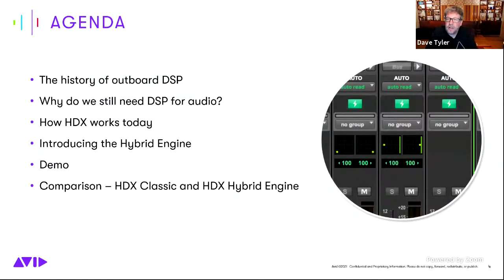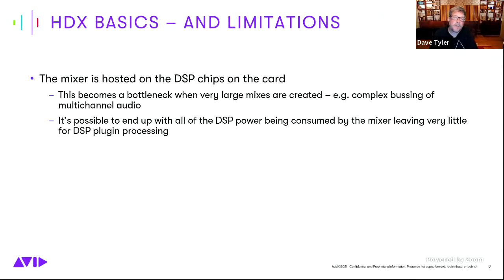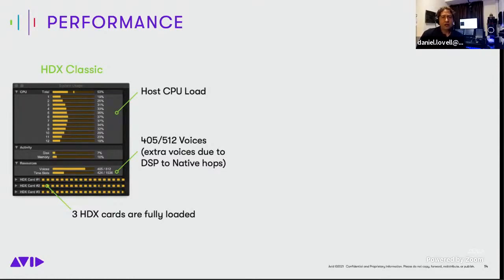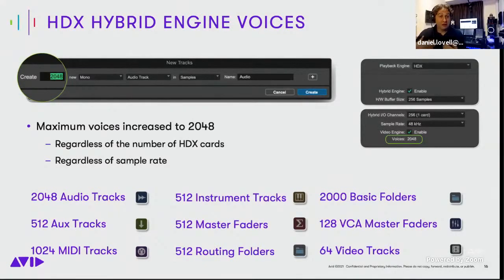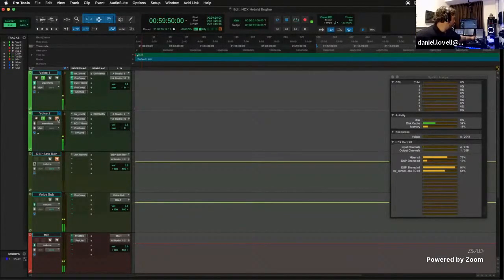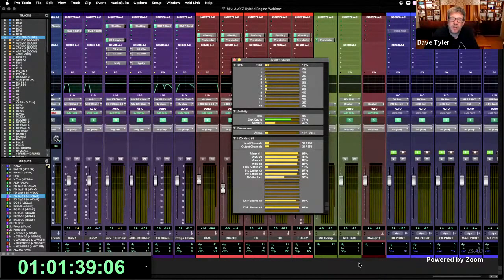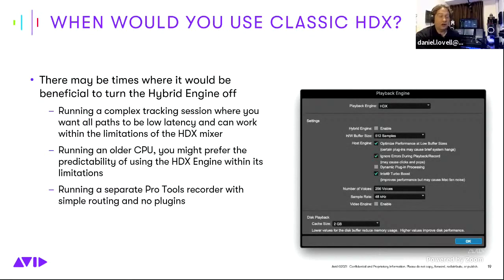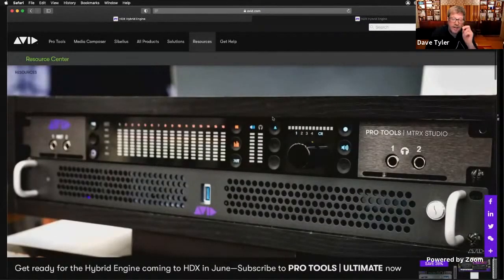Pro Tools Tech Talk — Hybrid Engine for Pro Tools | HDX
In this webinar, we'll take a look at the new Hybrid Engine for Pro Tools | HDX systems, coming soon to Pro Tools.